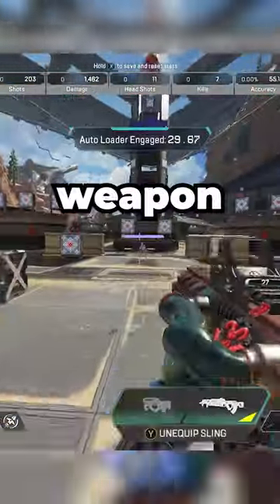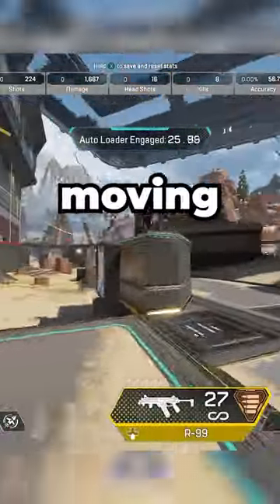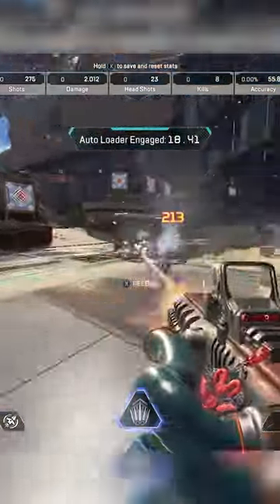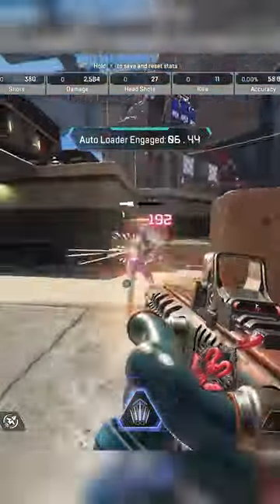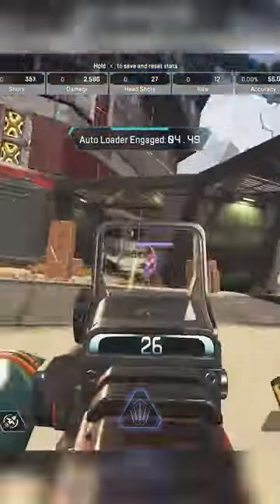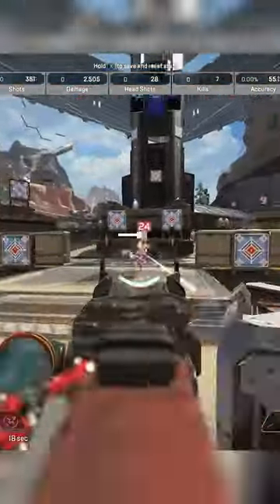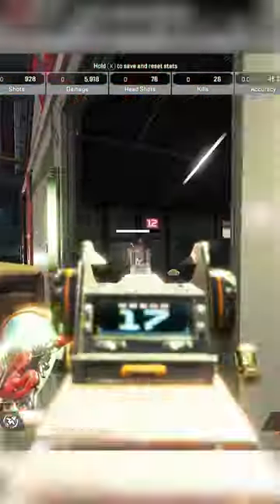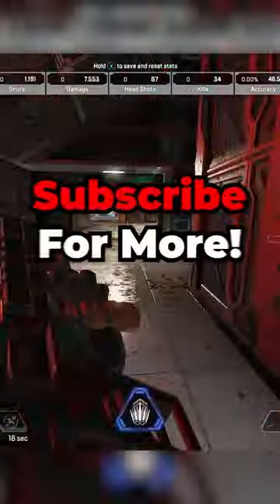3 Tips Every New Ballistic Player Must Know in Apex Legends